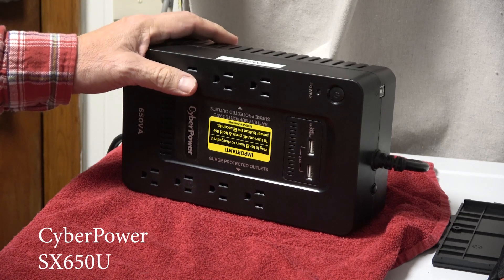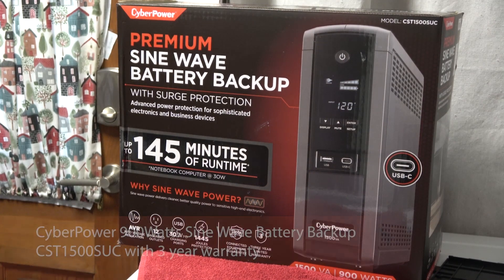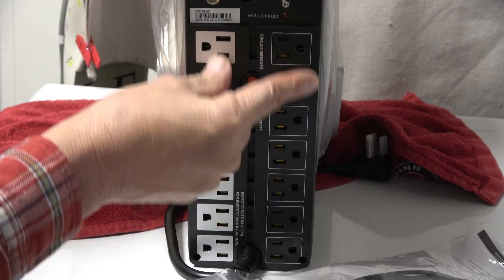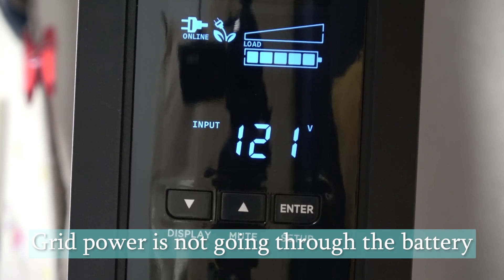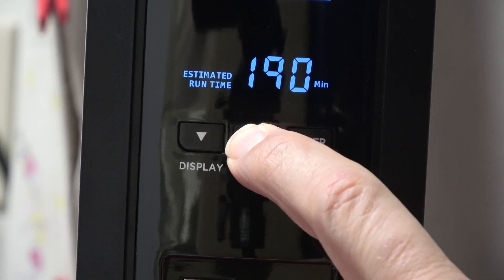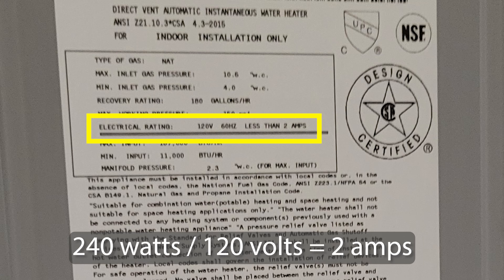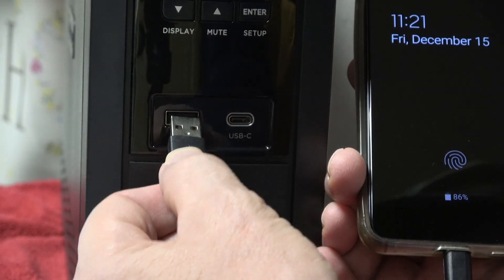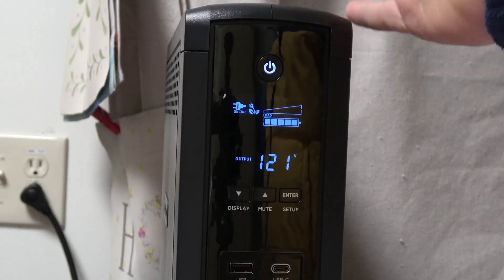COSTCO CyberPower Sine Wave UPS CST1500SUC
Not all ups units are created equal. For electronic protection a full sine wave output is essential but most budget ups only provided a modified sine wave. The CyberPower CST1500SUC provides a full sine wave output to protect sensitive electronics. This CyberPower will surge protect plugged in devices including Ethernet connection. Join us as we decide to upgrade to full sine wave instead of paying $20 to fix the modified sine wave ups.